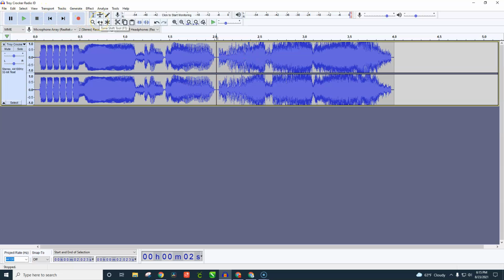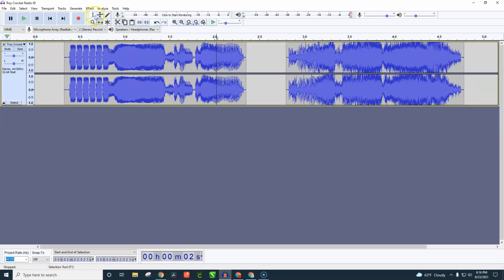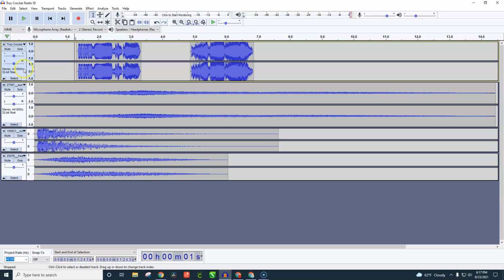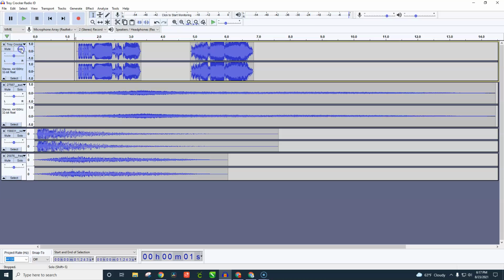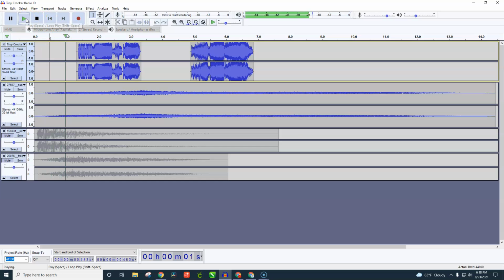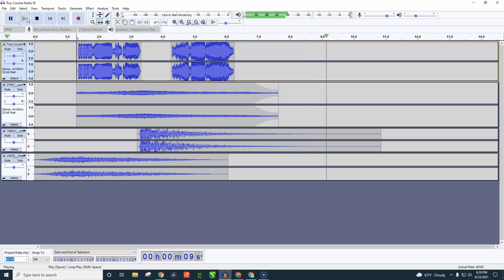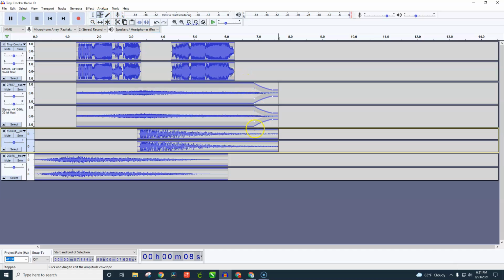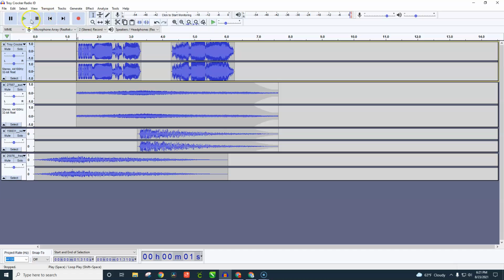Crocker Radio: Sound Effects into Audacity